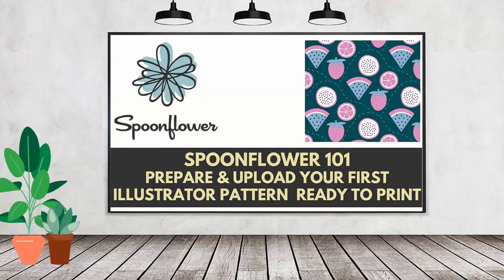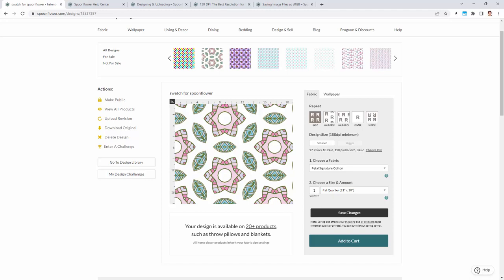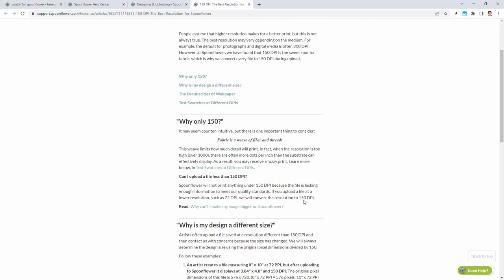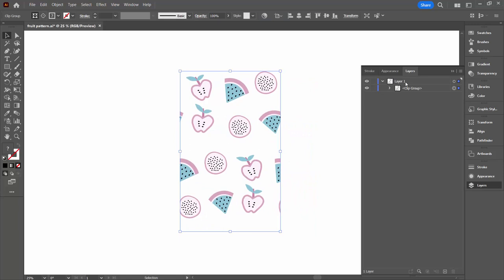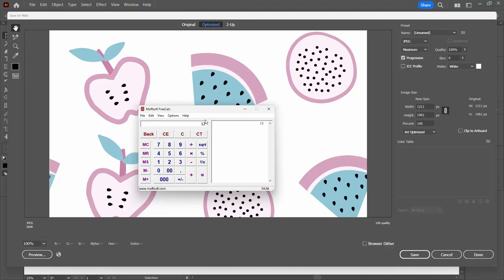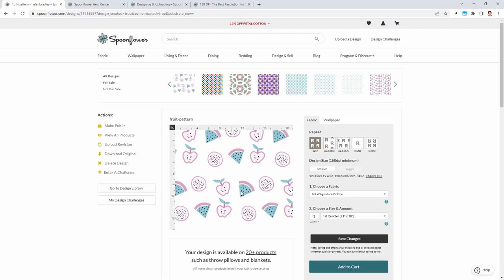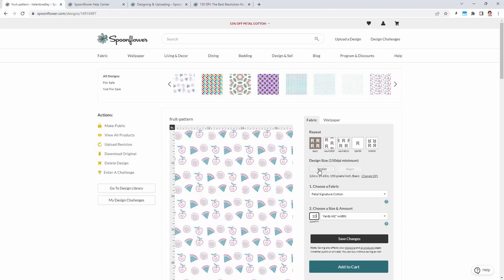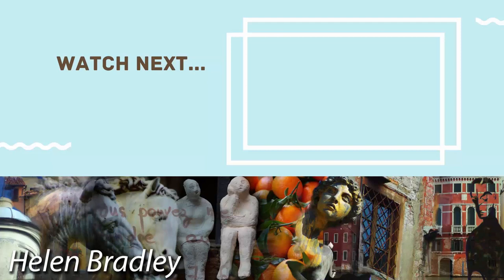Spoonflower Savvy: Prepare Illustrator Patterns for Fabric Printing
Become Spoonflower Savvy and learn to prepare Illustrator patterns for fabric printing. Learn to calculate the pattern size you need and how to export and upload your design from Illustrator to Spoonflower. This is a beginner level tutorial, think of it as Illustrator to Spoonflower 101.